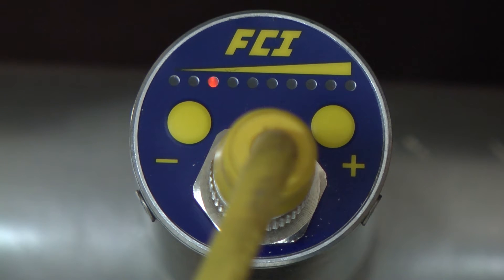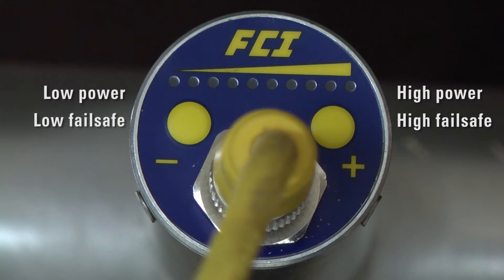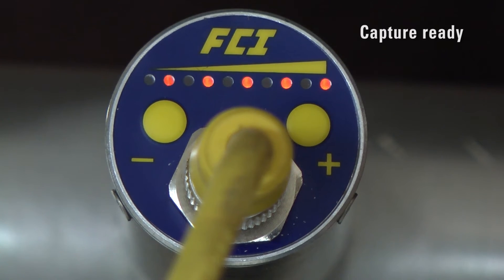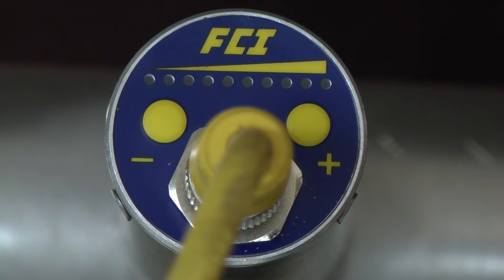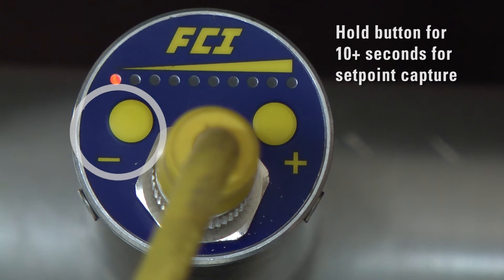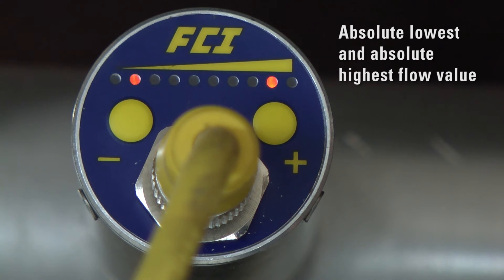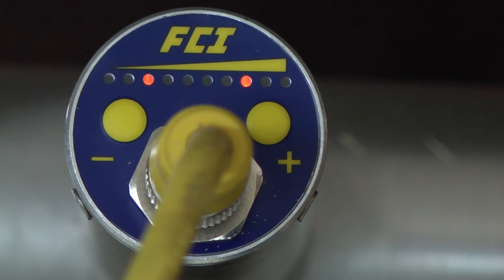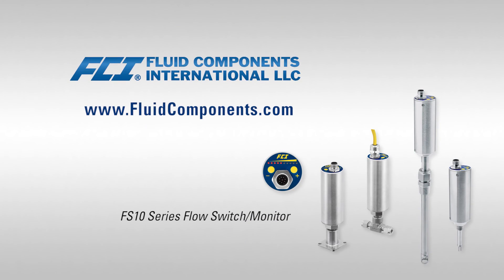FS10 Series Flow Monitor - Button Functions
FCI’s FS10 Series flow monitor with updated firmware version 4.10 has an enhanced quick set up mode. There are now two convenient and simple field
modes to access with just a few presses of the button to:
1) capture a trip point and assume a default zero and span setting, or
2) capture the zero and span setting and assume the default trip point.